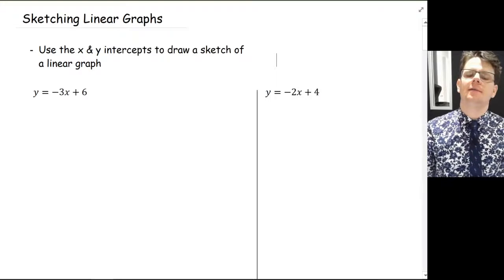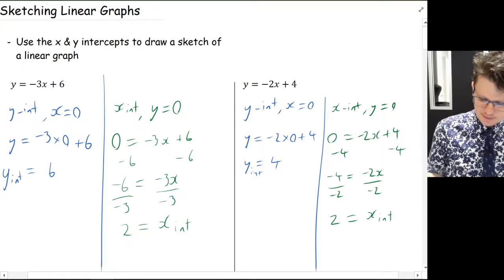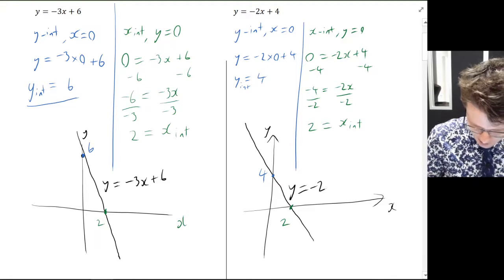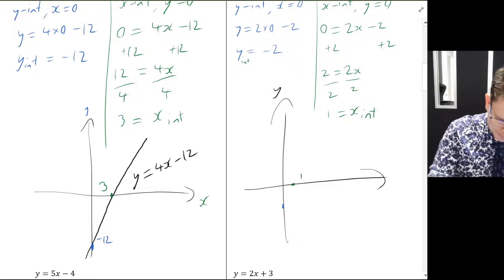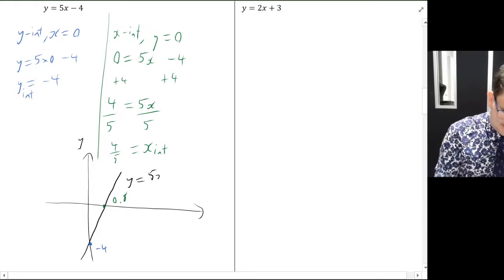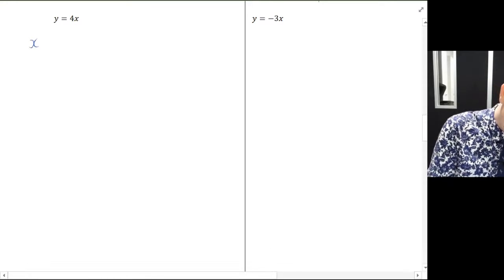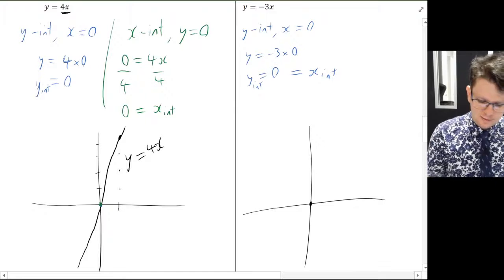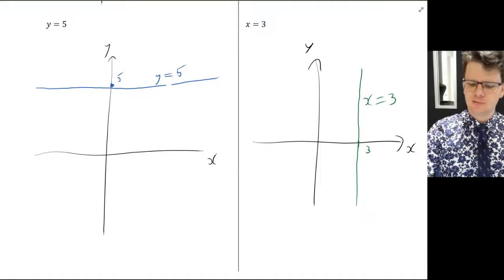Sketching Linear Graphs | General Maths Unit 1: Topic 3